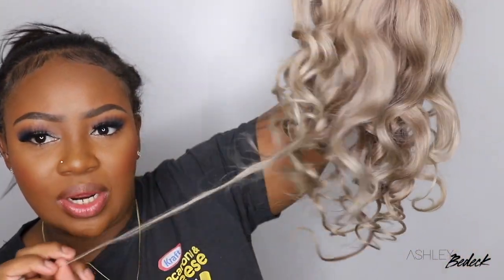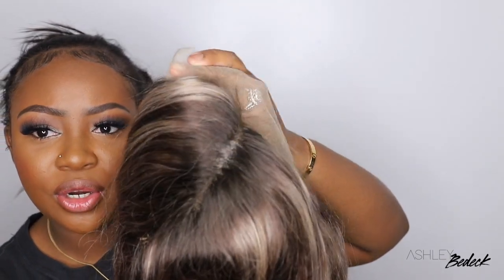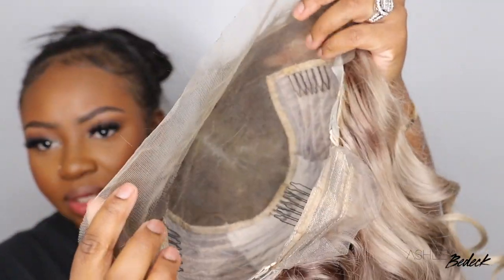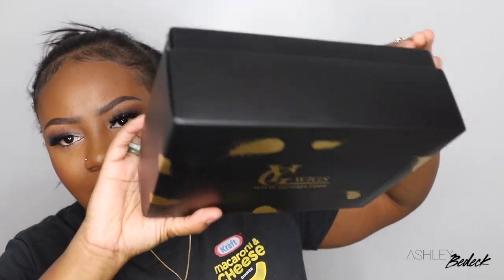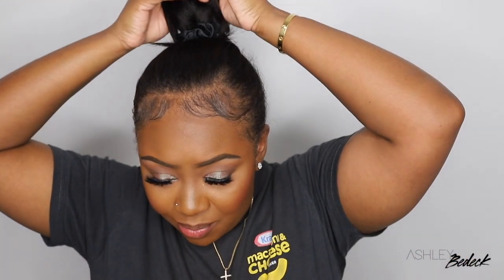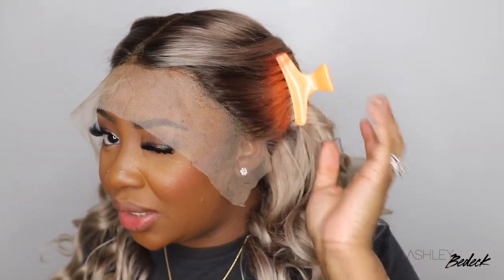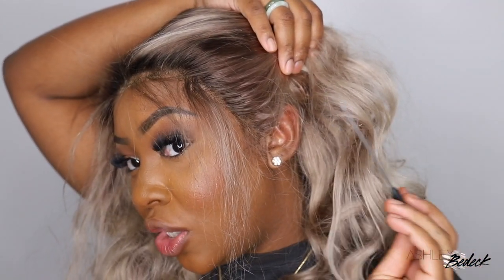The Perfect Ash Blonde Color For Brown Skin | feat. YG Wigs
SKU: 136MW05
Hair Structure:13X6 Lace Front Wig
Hair Style: Body Wave
Hair Length:  20inch
Hair Color: Same as image
Hair Density: 150%

PRODUCTS MENTIONED:
Blow Dryer
Electric Hot Comb
Wax Stick
Heat Protectant
Brown Wig Caps

TickTock: @AshleyBedeck

♡ SMOOCHES ♡